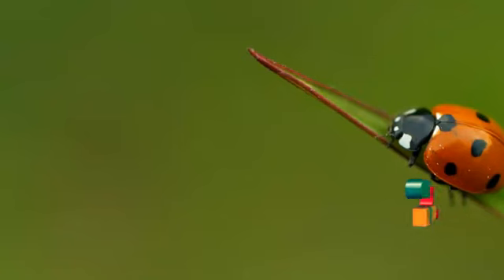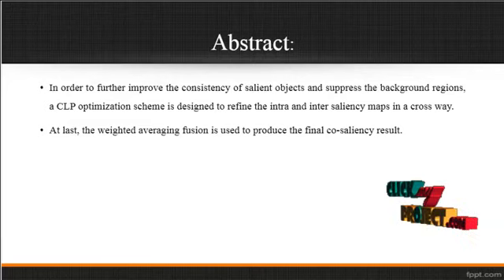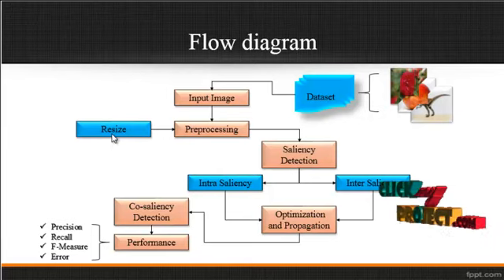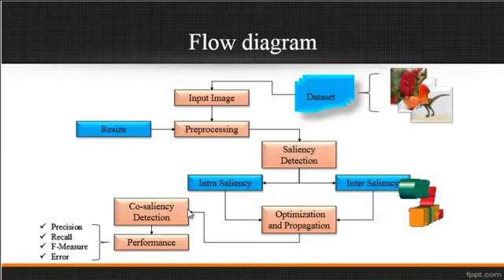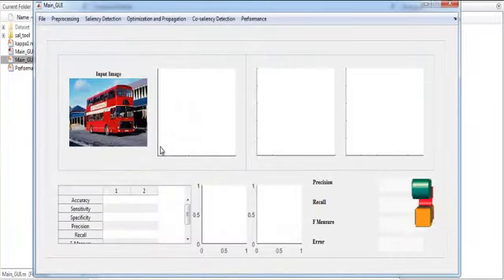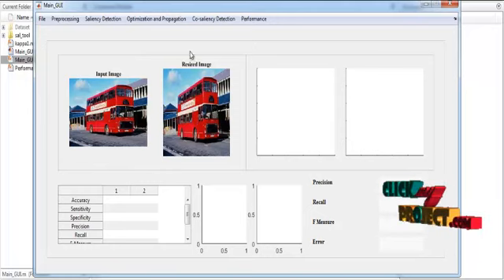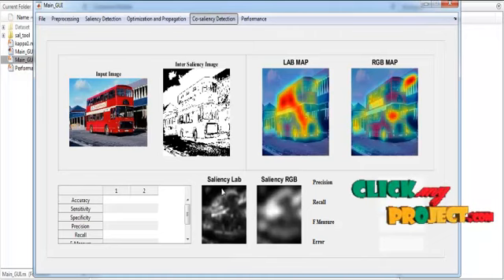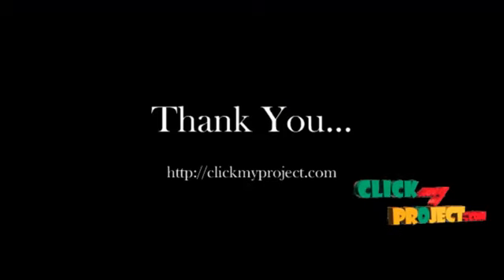Co-saliency Detection for RGBD Images Based on Multi-constraint Feature Matching